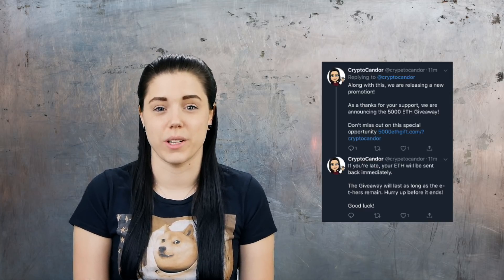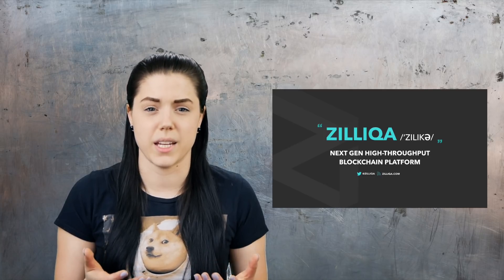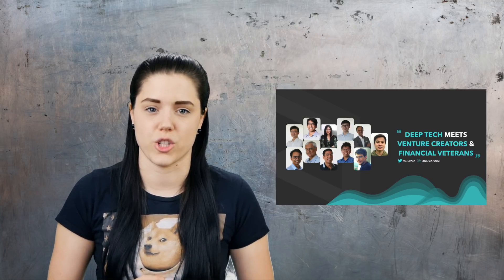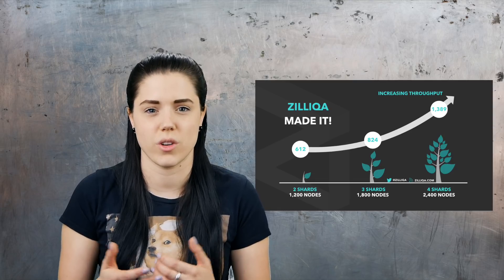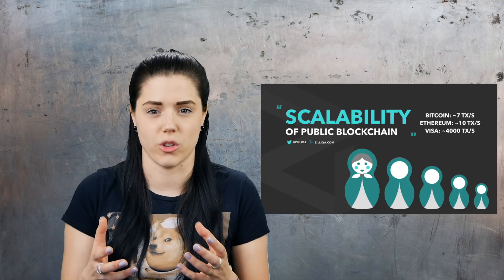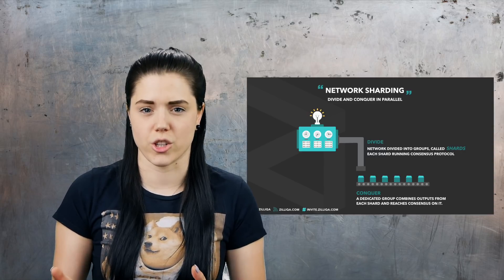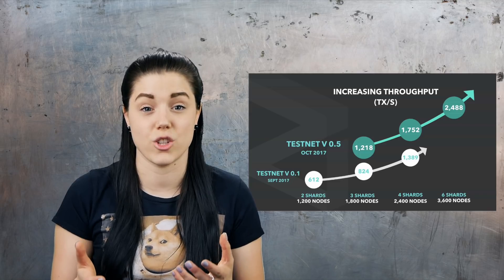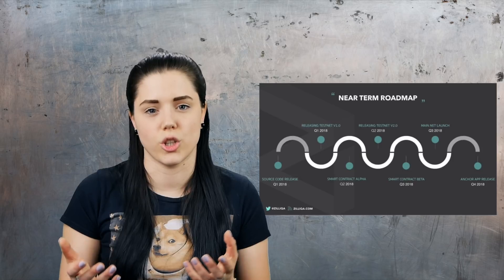Zilliqa | $ZIL | Next Generation - High Throughput Blockchain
"The Next Generation, High Throughput Blockchain Platform."

0x4294BBB927FbB90ddD6e826701bb89226312Bb0d

If you're interested in any other cryptocurrency content head over to my playlist section or get lost in all my crypto videos!

🔺 If you're feeling generous- Tip Jars:

ethereum: 0x3b97C664a9DAf6c79d6d577E0048a412BaAe68dE
bitcoin: 1K2Qjrf5KUxMpLqfmXLWJxwBnPzayoiGGL
bitcoincash: 1ECdtoqg3RcWkt4JY9bb1BrvBpLsm7h3ho

ADA: DdzFFzCqrhtCK3FGLqHmUpuyQaUk4pADjHJyMxg3CnM7LQiKaTsqTvBa4haDJ8Rvw68SFUjKyWKy1f9XJhihXKeVonksR6qvCRSJe3vo